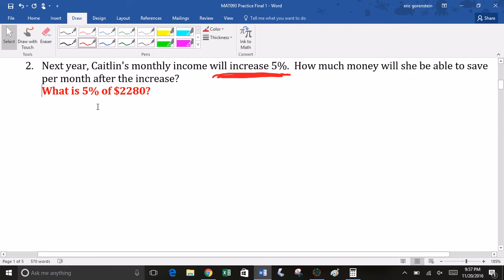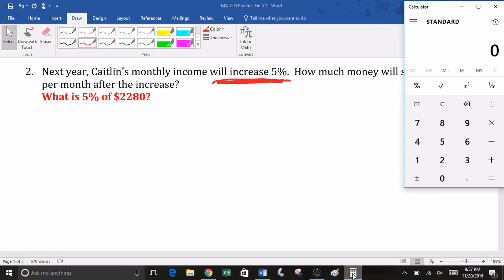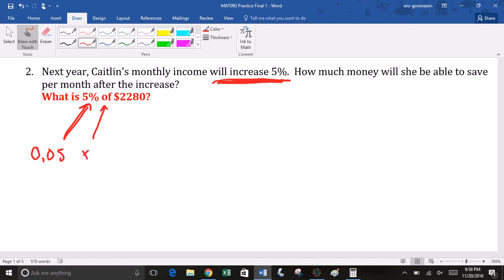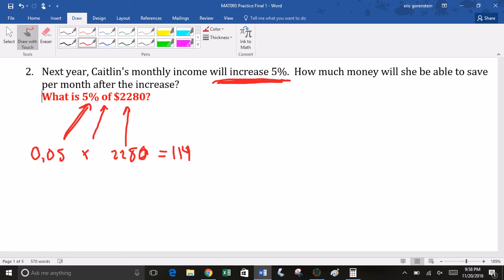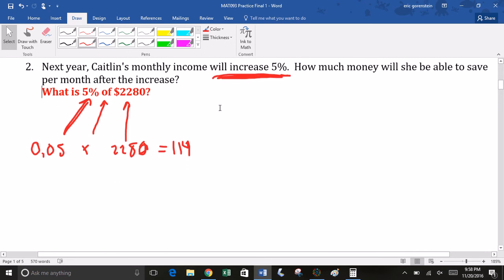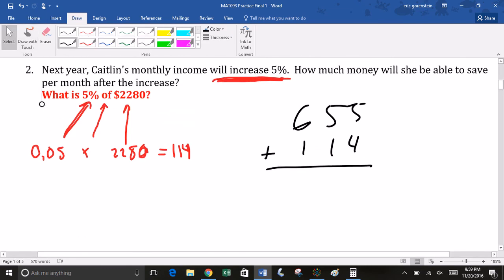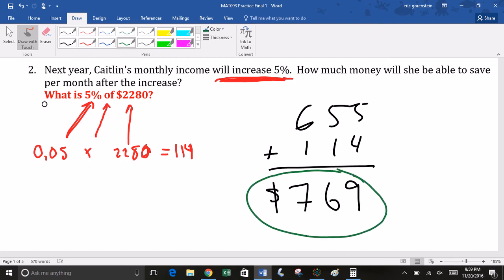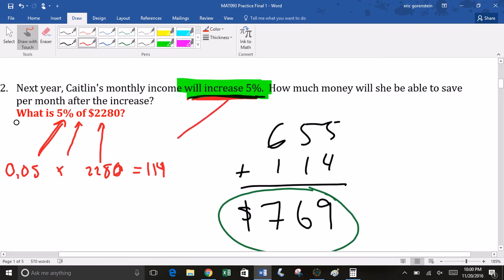MAT 093 Practice Final Problem 2 SOLUTION